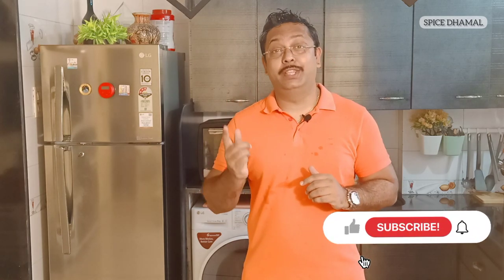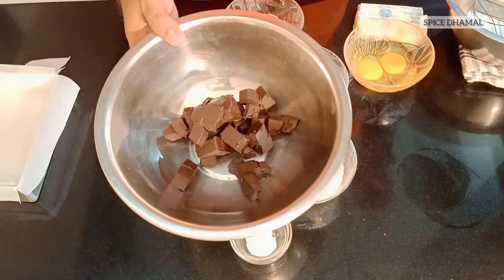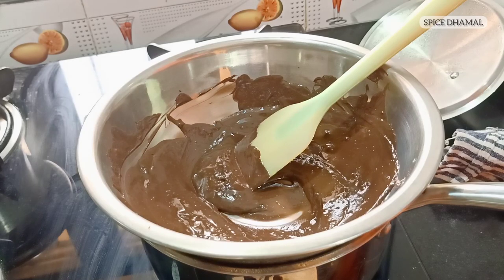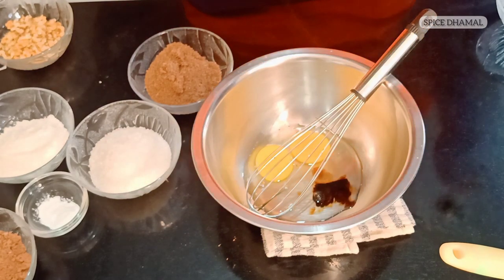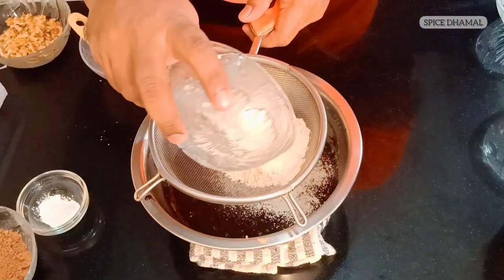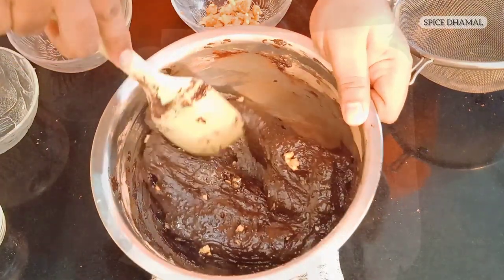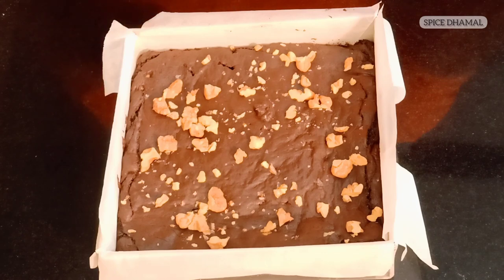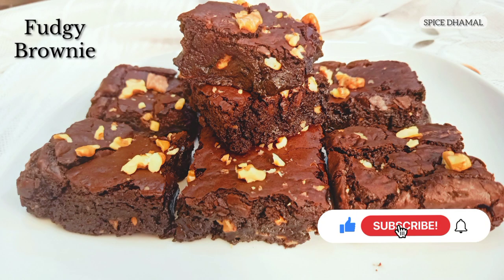Fudgy Chocolate Brownie Recipe | Walnut Chocolate Brownie | Best ever Brownie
Basic Bakes – In this series we will show simple Bakery product recipe to boost your Baking Skills.
Step by step recipe to make delicious Fudgy Chocolate Brownie. How to make chocolate walnut brownie.
These are the fudgiest brownies with perfect crisp crackly top, fudgy center, moist and gooey for bites. Walnut just enhances the flour.  You can serve with whipped cream or vanilla ice cream as per your preference.
Nitin – Hotelier, Chef, Facility Management Expert with a Hotel / Hospitality Management Graduate from Prestigious IHM, Mumbai and University of West London. Trained as Chef at legendary Taj Mahal Hotel, Mumbai. Headed kitchens for Cruise -liners and 5 -star hotels in USA and UK.

Ingredients –

Dark Chocolate – 200gm
Refined Flour – ½ cup
White Sugar – ½ Cup ( use powder sugar if grains are too large)
Butter – 100gm ( salted ) ( if not them add pinch of salt to recipe )
Baking Powder –  ½ tea spoon
Vanilla Essence / Extract – ½ table spoon
Walnut – ½ cup chopped

Oven Temperature – 180C Pre- heated
Cooking Time – 30 to 40 min (Depending on batch size and Oven setting)

Method –

·        Line square baking tray with Butter paper
·        On double boiler melt chocolate and add butter, keep it to cool
·        Add eggs to separate bowl , add vanilla essence, both sugars and mix till sugar melts
·        Add the chocolate and butter mixture, to eggs and mix well
·        Sift in flour , coco powder and baking powder in to the bowl of other ingredients
·        Add chopped walnuts and mix well
·        Mix well and pour in baking tray spread evenly.
·        Top with some walnut mixture
·        Bake in preheated oven for 30 to 40 min
·        Cool and then cut into square chunks, enjoy

baking recipes by  Spice Dhamal –